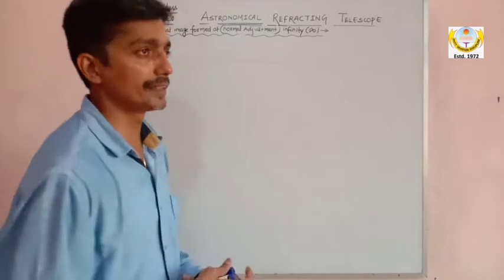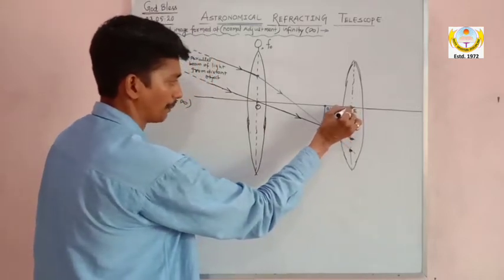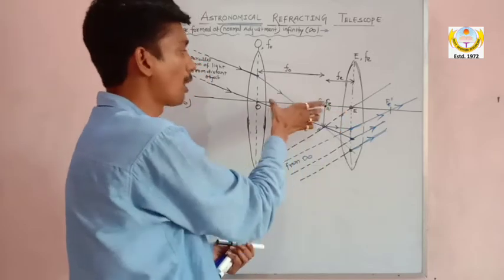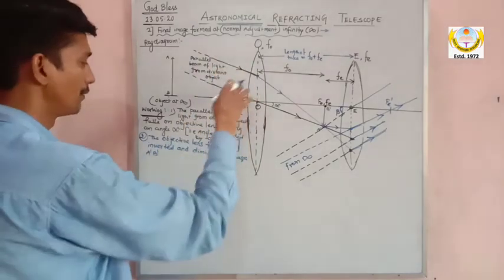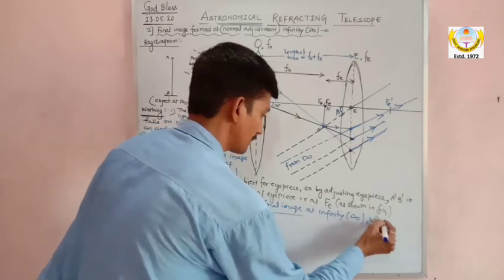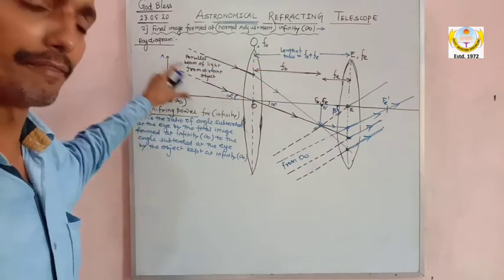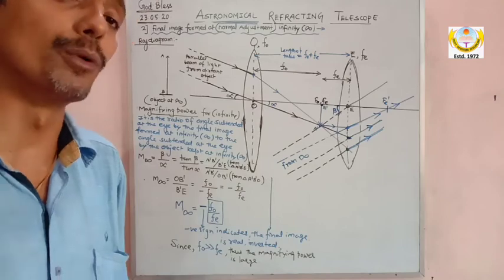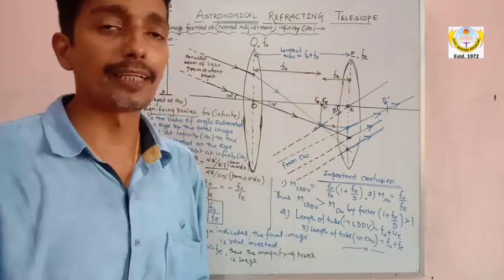Class (Xll) Magnifying Power of Telescope when image formed at infinity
Image formed at infinity